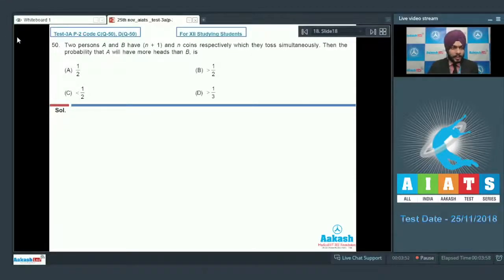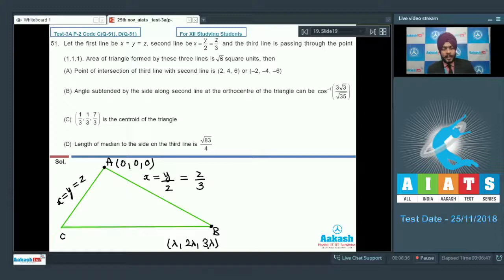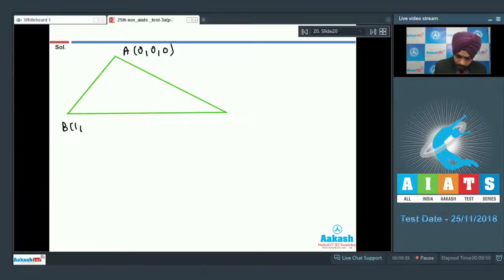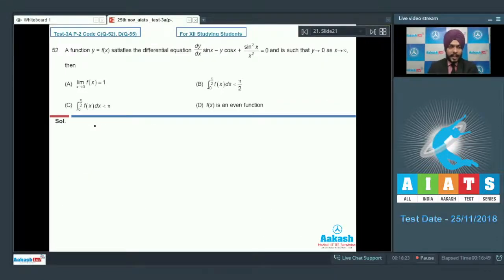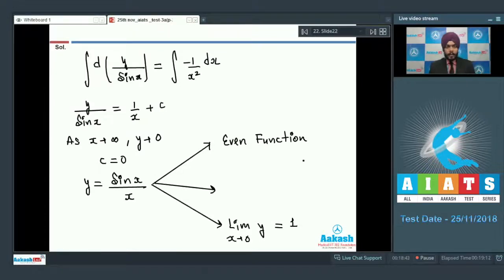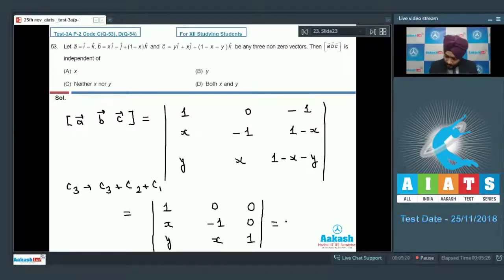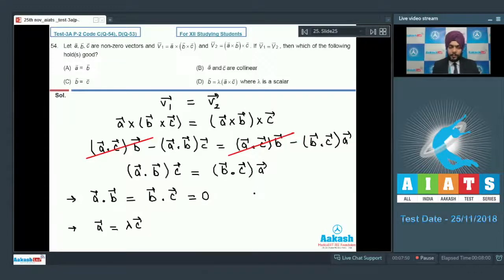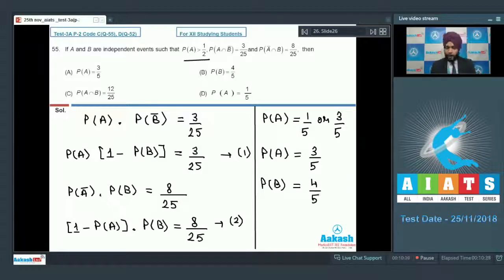AIATS TEST 3A PAPER 2 Code C&D For XII Studying Students MATHEMATICS JEE Advanced 2019 Q50 to 55